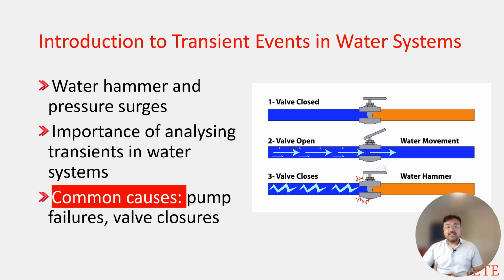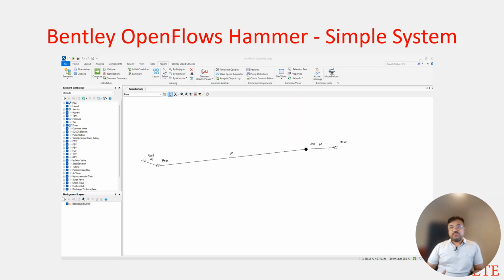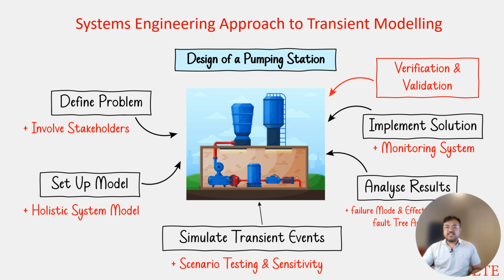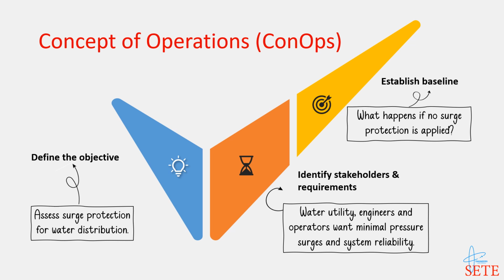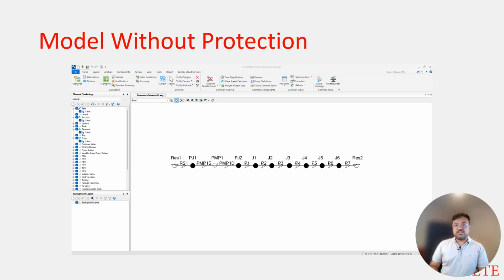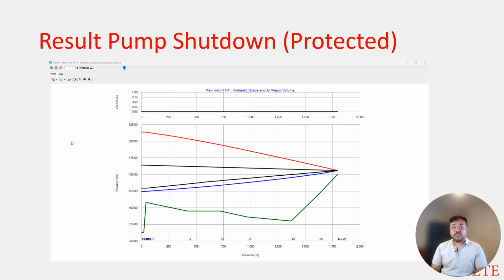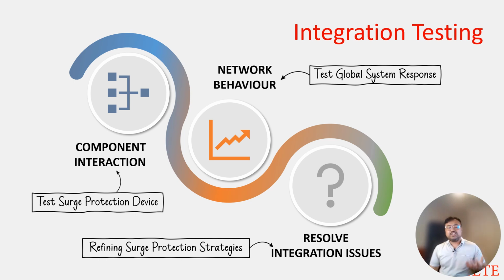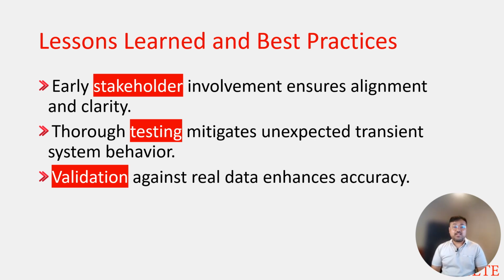A Systems Engineering Approach to Transient Analysis of Water Network Using Bentley HAMMER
A workshop presentation at SETE 2024 (Systems Engineering and Test Evaluation Conference) in Melbourne, Australia, on 22–25 September 2024.

This workshop explores the integration of systems engineering principles in transient analysis for water distribution networks. It covers the limitations of traditional methods, such as the Joukowsky equation, and demonstrates the setup of transient event scenarios in Bentley OpenFlows Hammer. Attendees gain insights into modelling best practices, surge protection strategies, and case study applications, emphasising how a structured engineering approach enhances system resilience and performance.